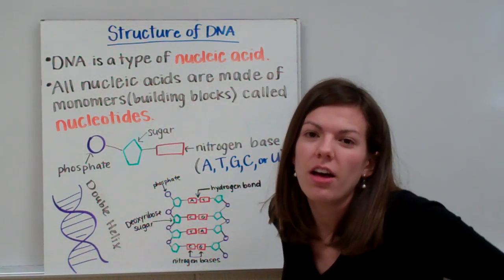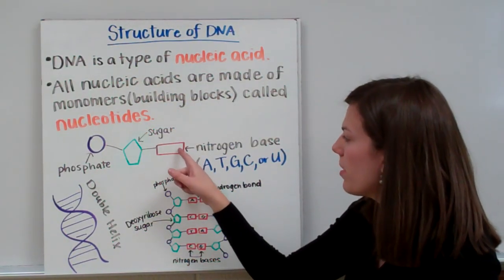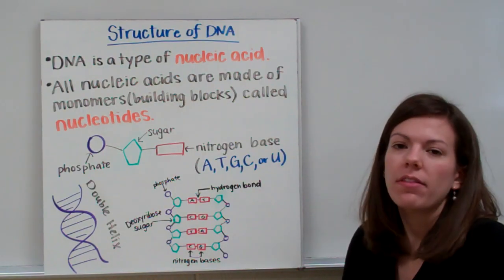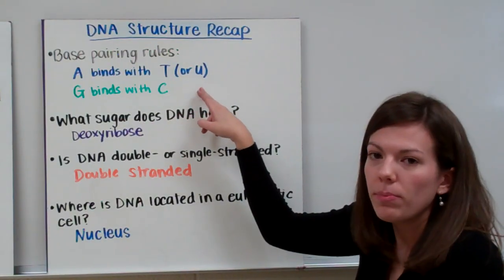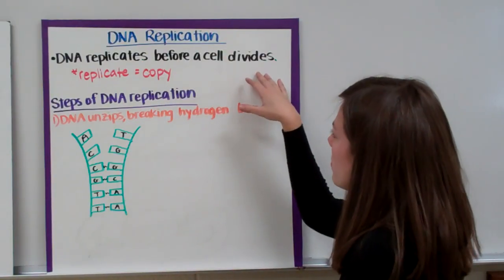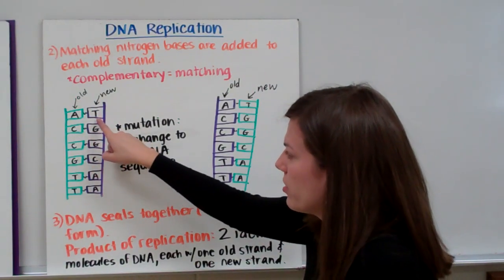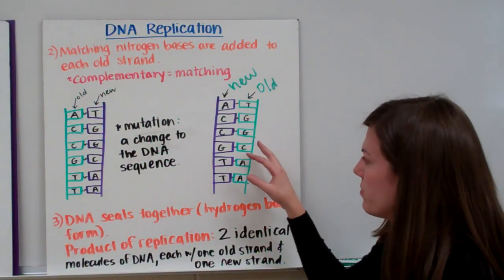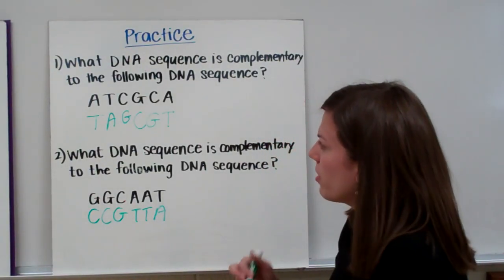DNA Replication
Mrs. K describes the structure of DNA and the process of DNA replication.